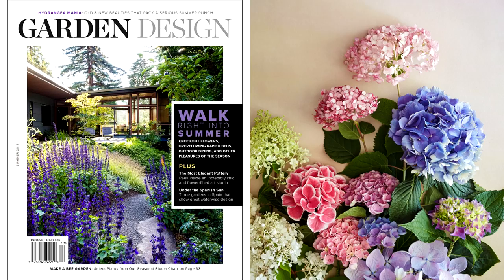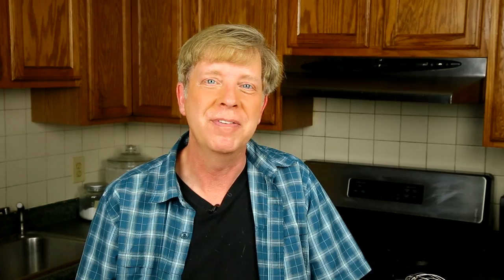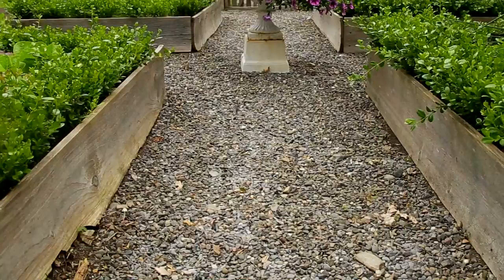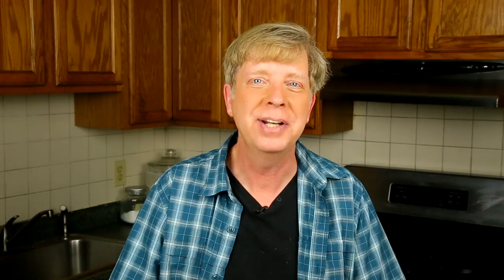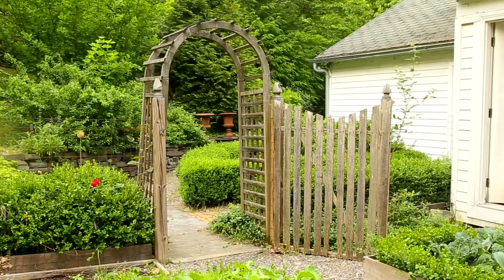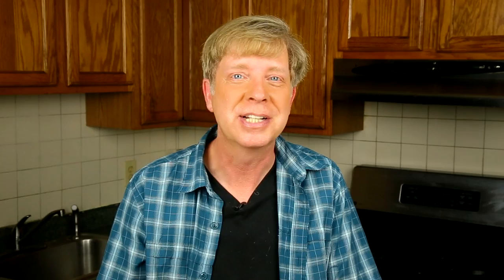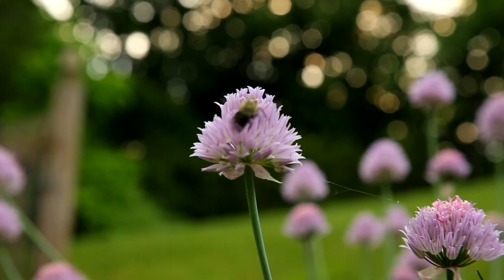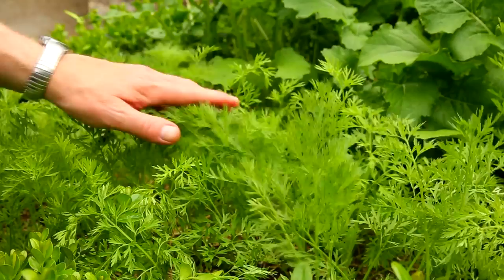Kevin's Herb Garden Design Ep. 21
Welcome to my Herb Garden! Here's how I made this little oasis on a shoestring budget.